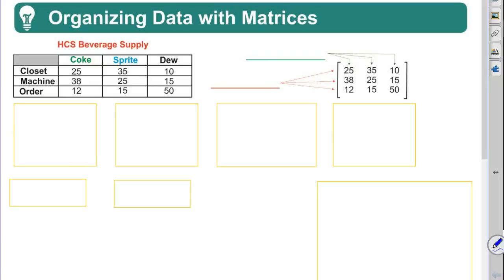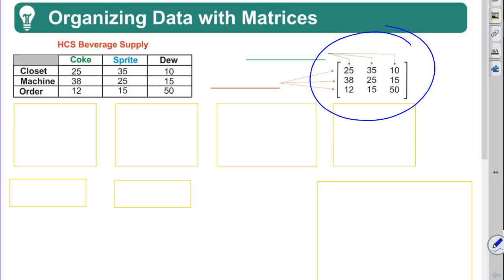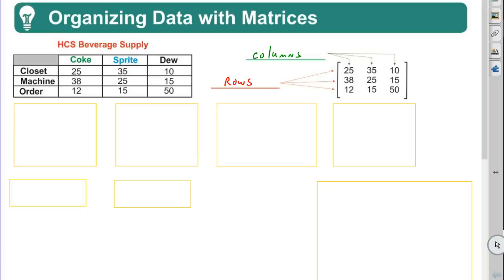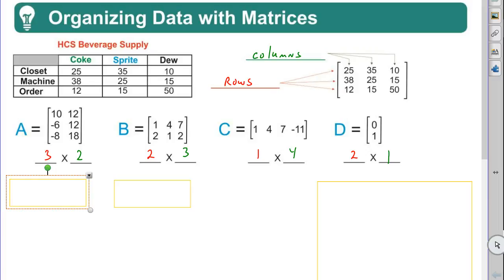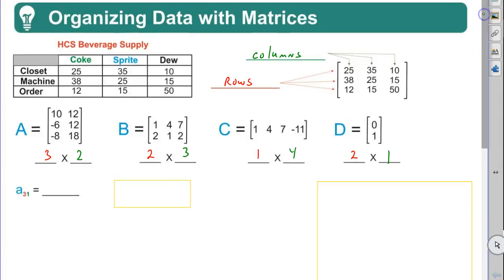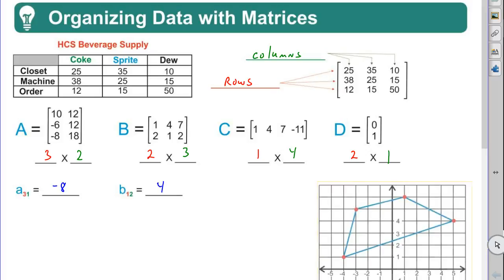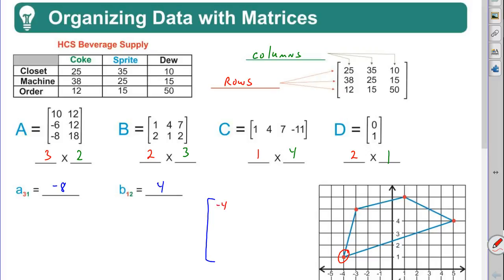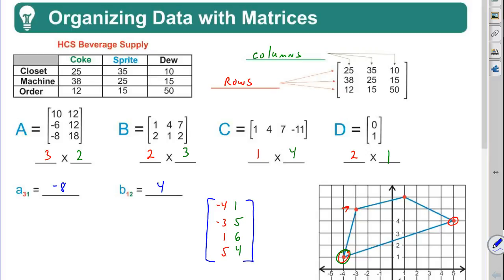Algebra 2 Quick Review: Organizing Data With Matrices